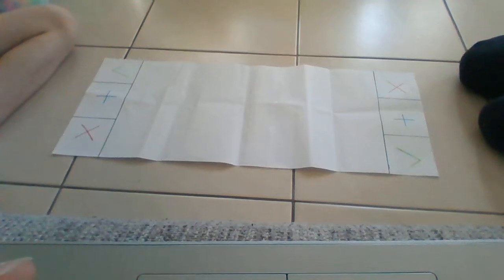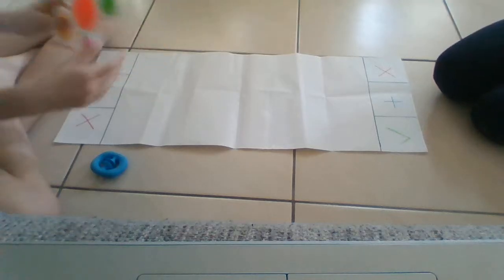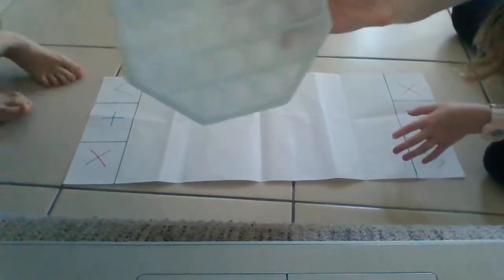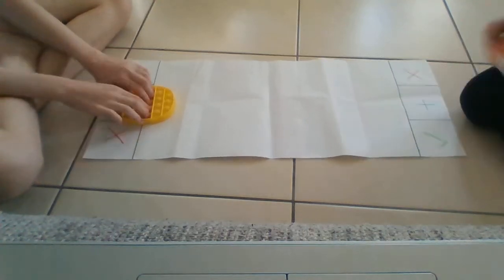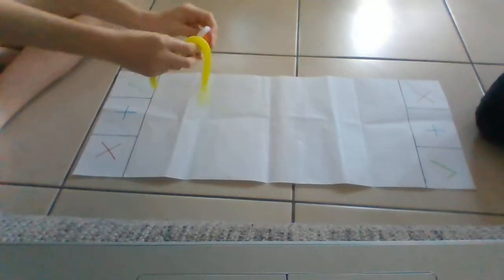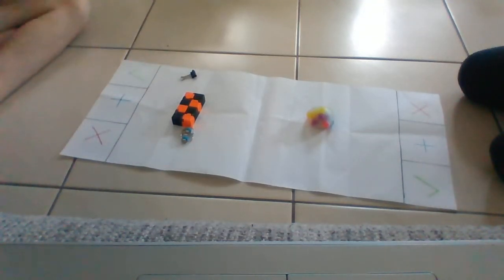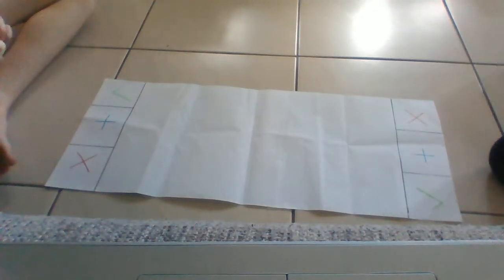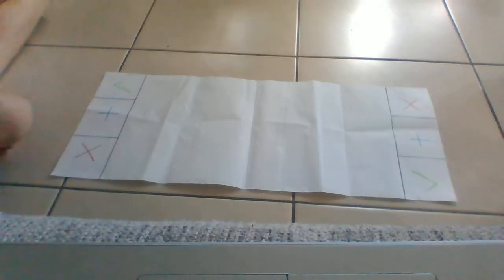Fidget Trading With My Friend! Part 1!